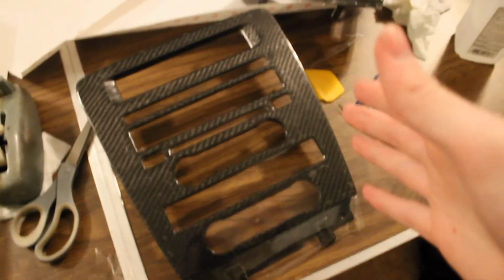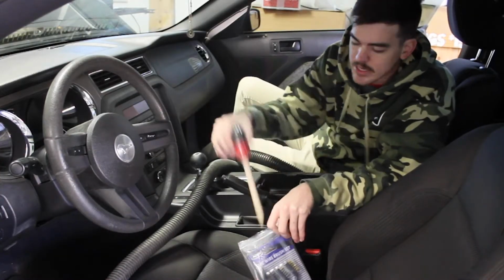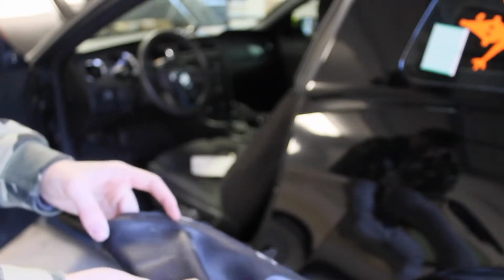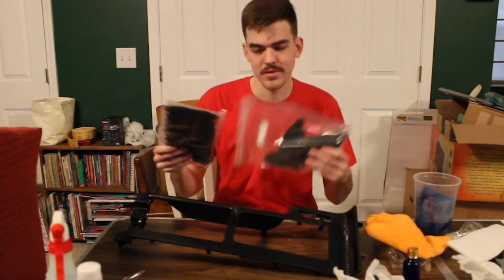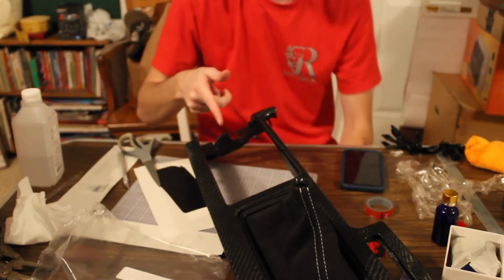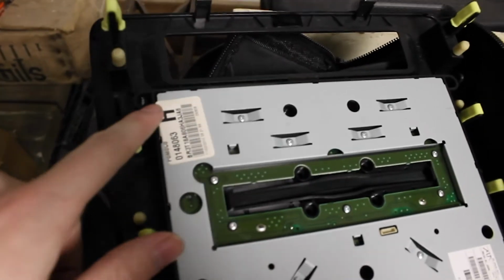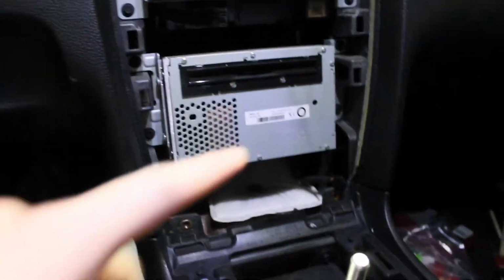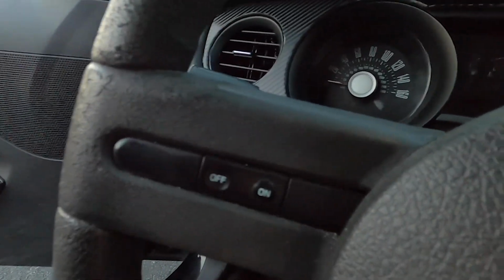Installing Alcantara Boots and Trufiber Center Console and Radio Bezel on my 2011 Mustang GT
Does the fit look good or trash? Let me know!